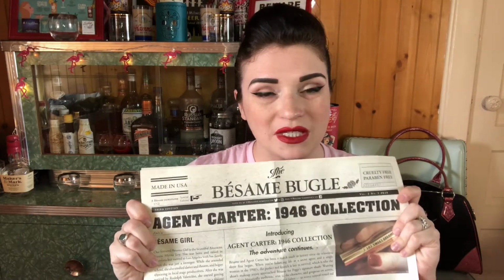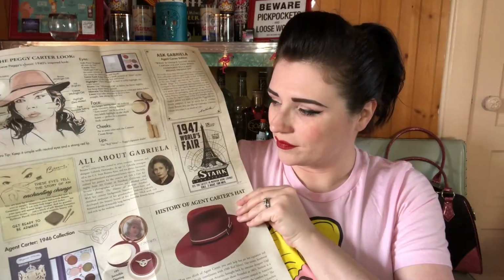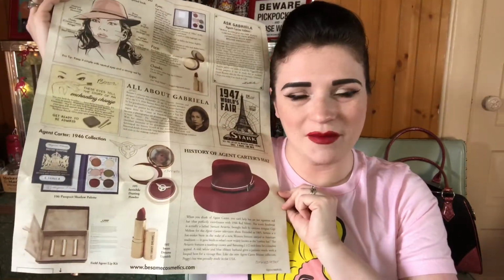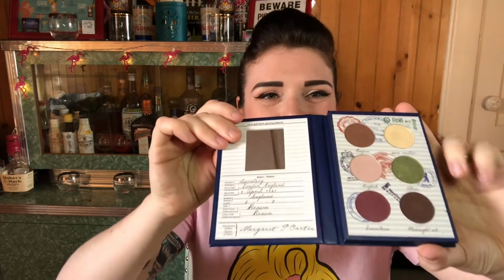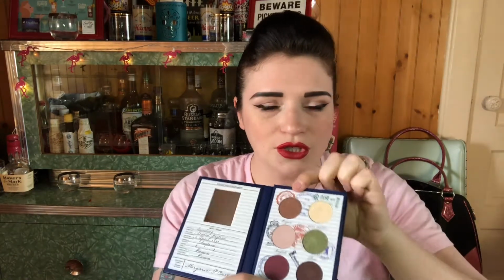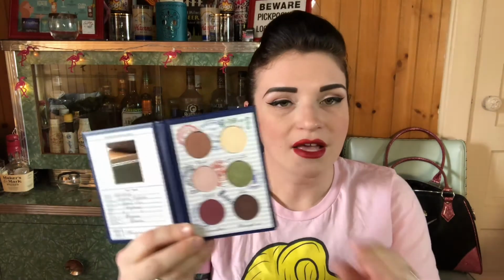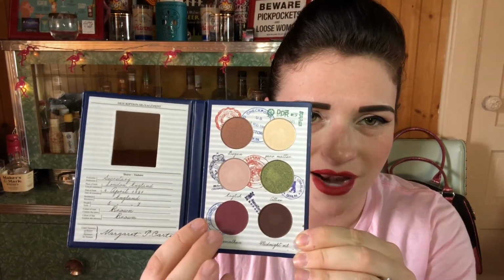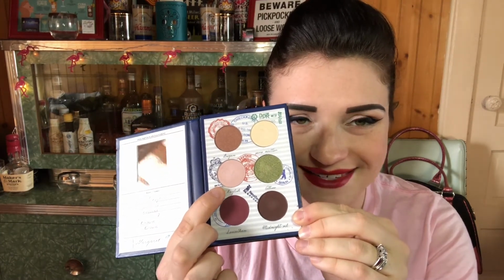The Vintage Vixen Reviews | Besame Agent Carter Collection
I am so excited about these products, guys! Reasonably priced for high-quality cosmetics. Plus... how can you say no to Agent Carter?

You can find my review of the Field Agent Lip Kit